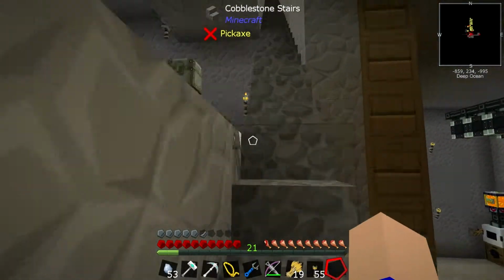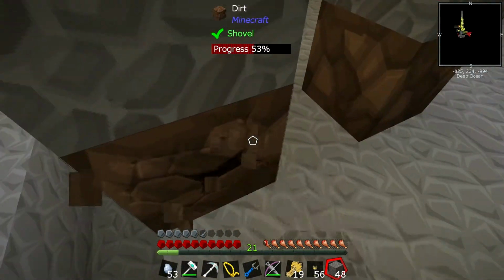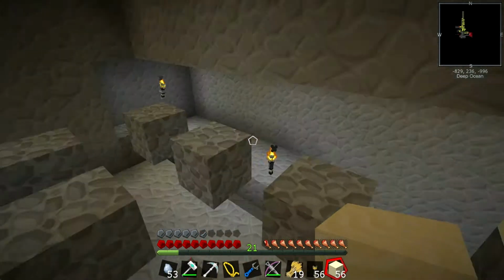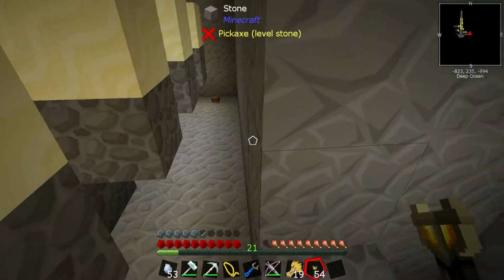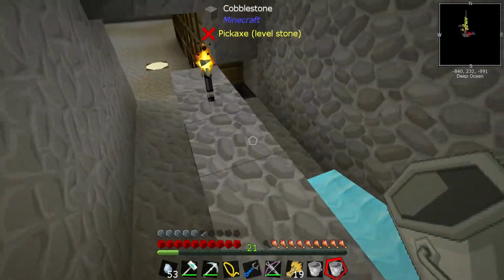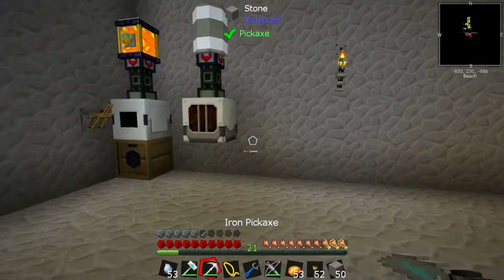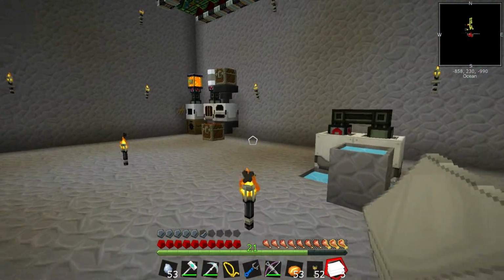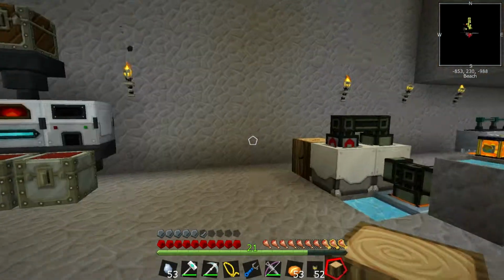Minecraft - Stoneblock 2 - Part 35 - A sort of cactus farm